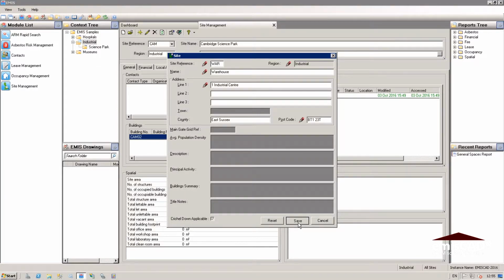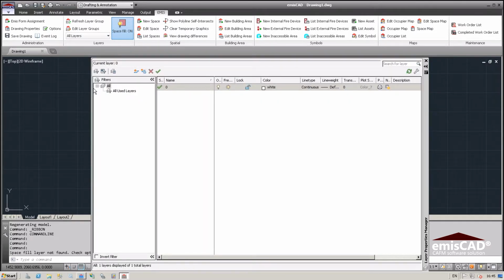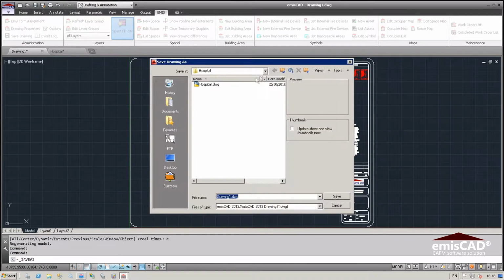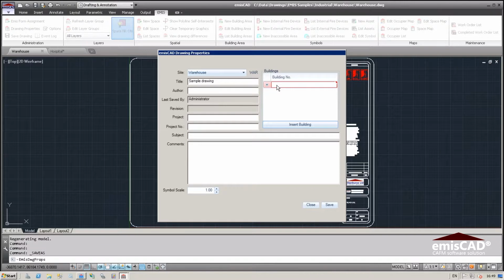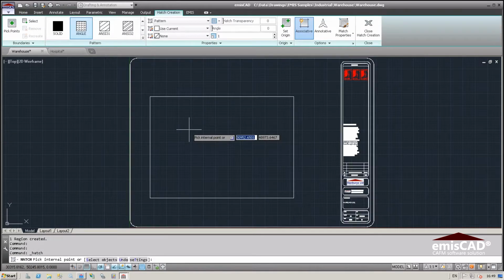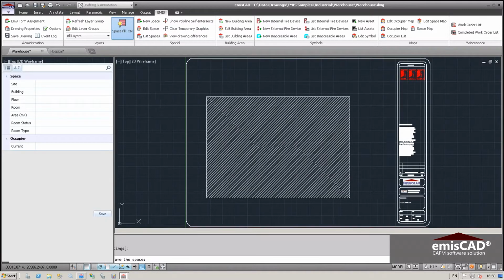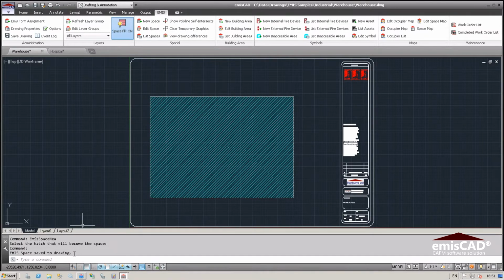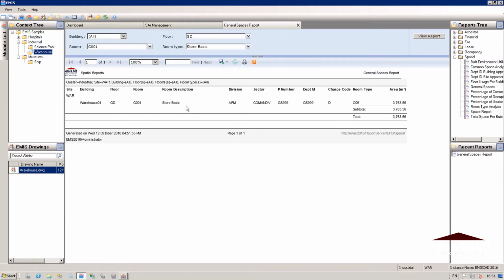emisCAD 2016 - New Drawings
New Drawings in emisCAD 2016.